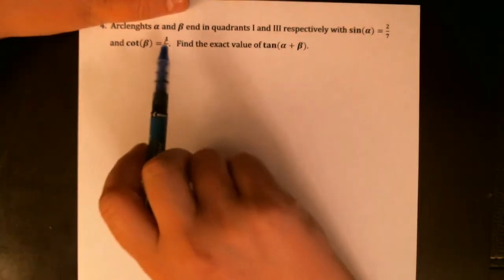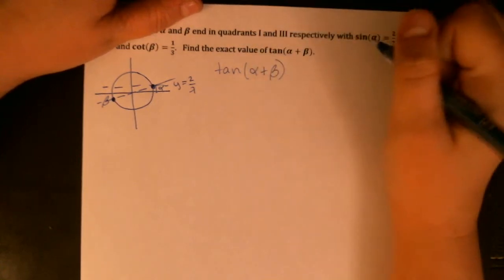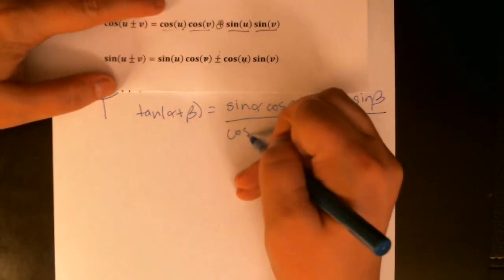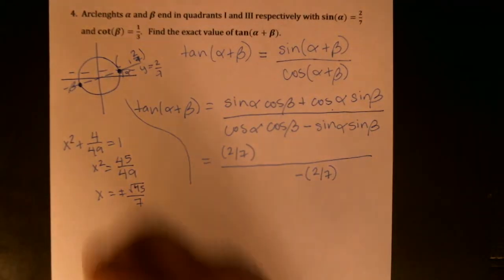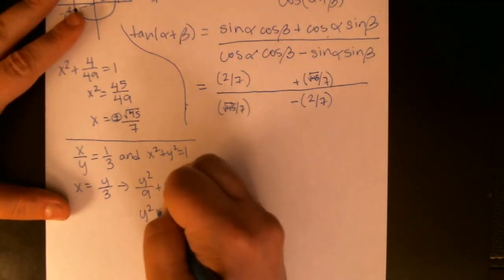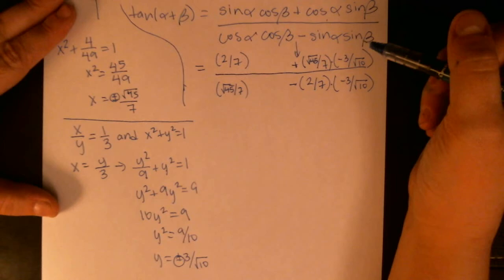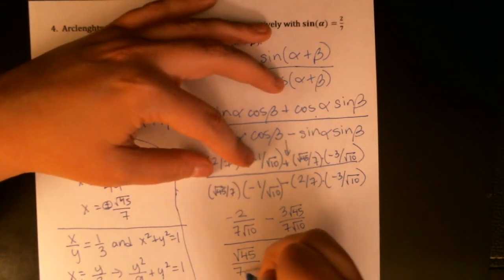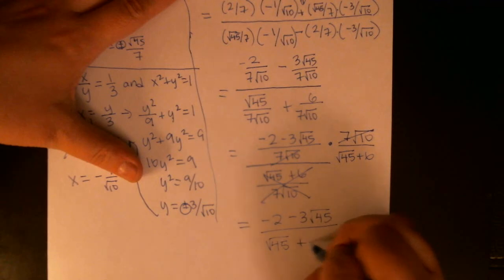M142 3.3 example 3